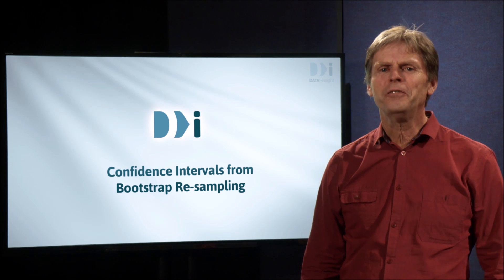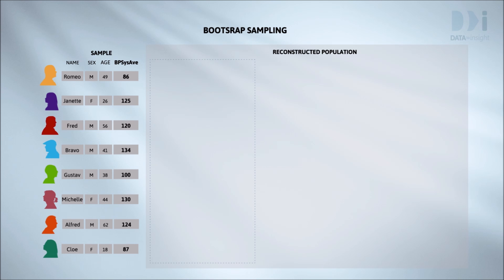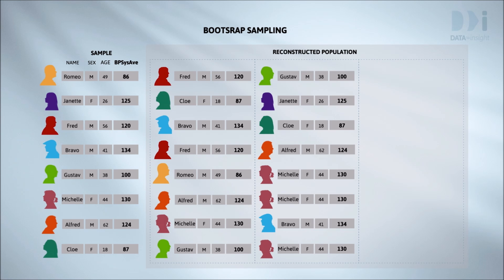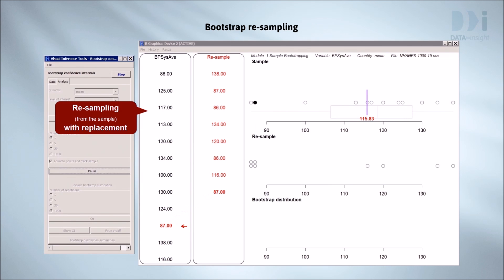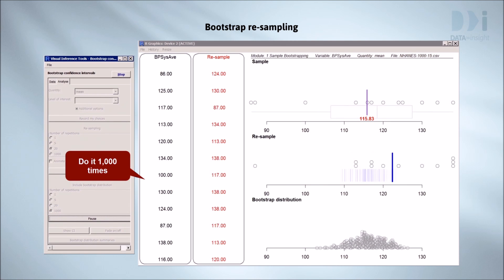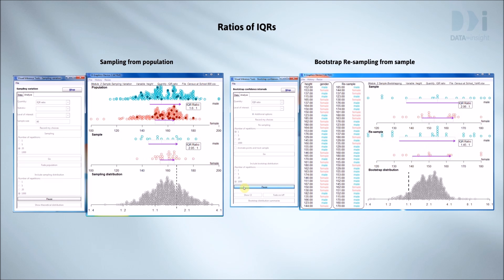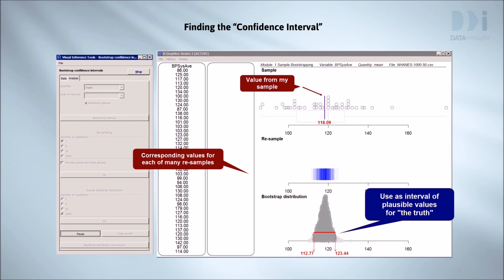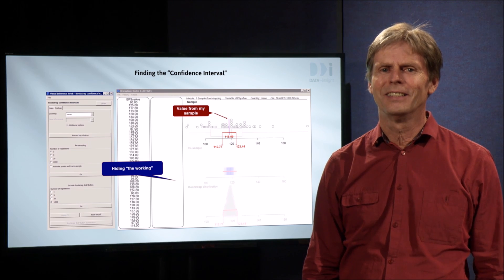Confidence Intervals from Bootstrap re-sampling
We introduce bootstrap resampling and construct confidence intervals using resampling error, which we can see, in place of sampling error, which we cannot see.